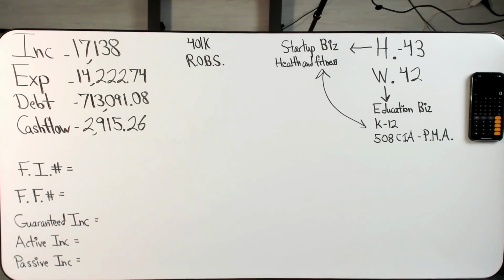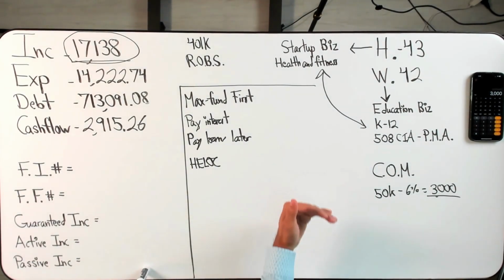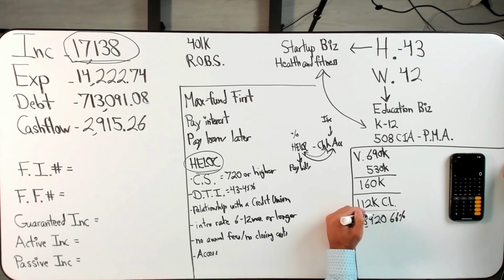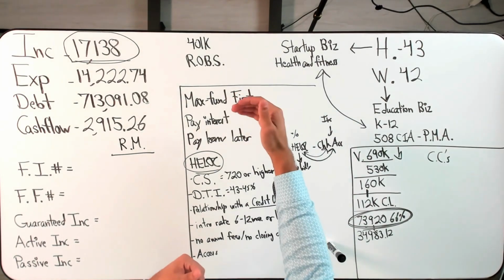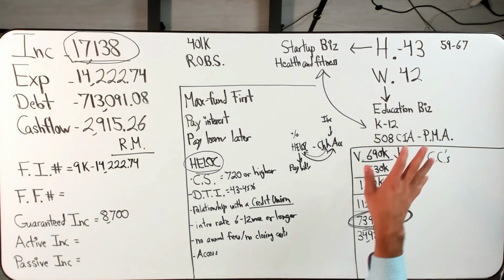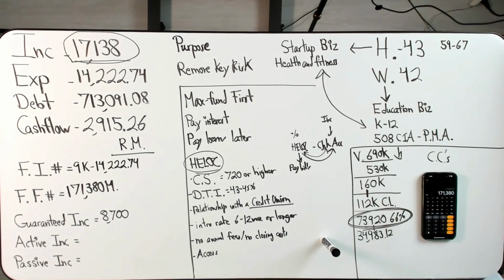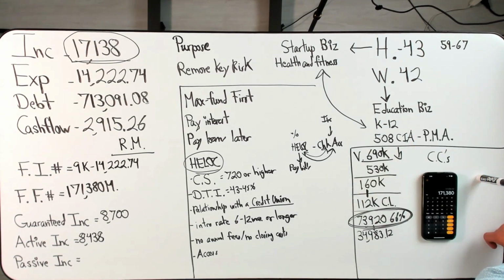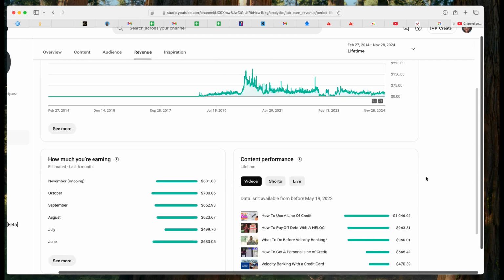Behind The Scenes Financial Planning With The Finance Geek